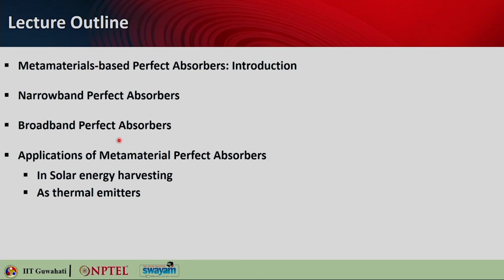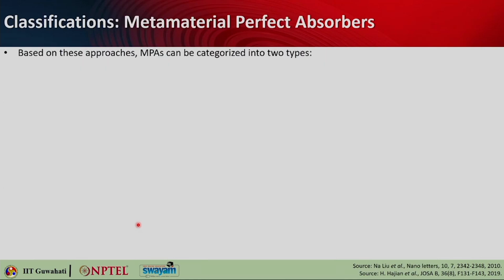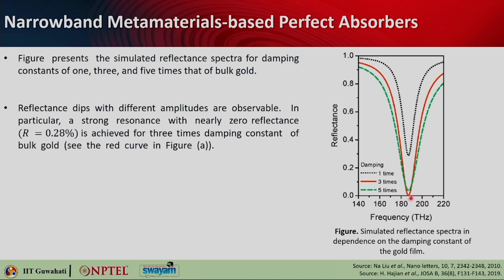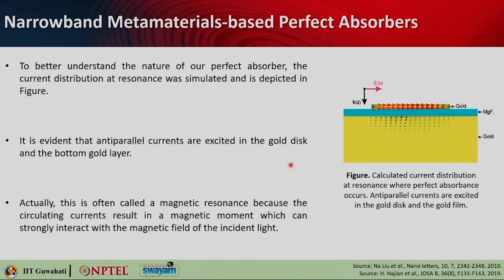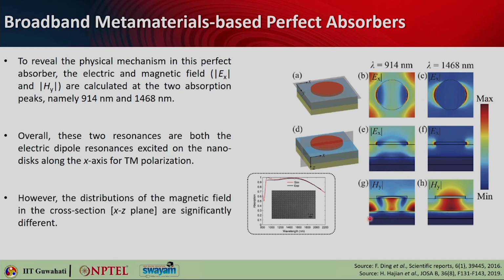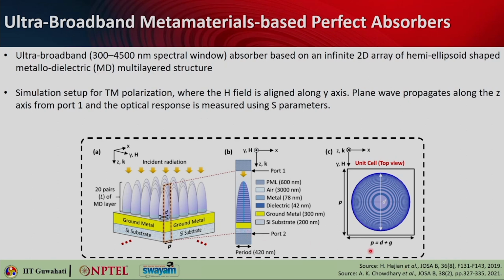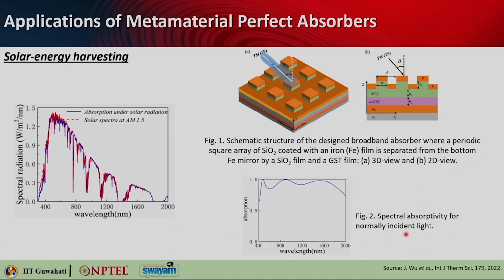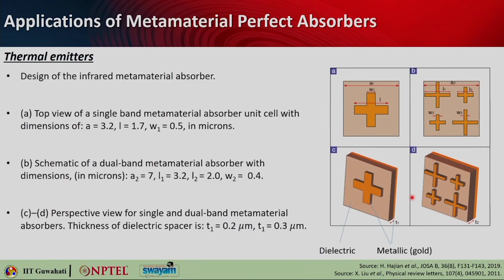Metamaterial Perfect absorbers